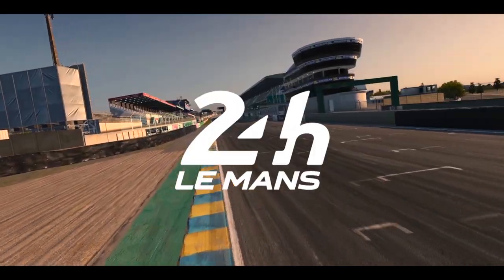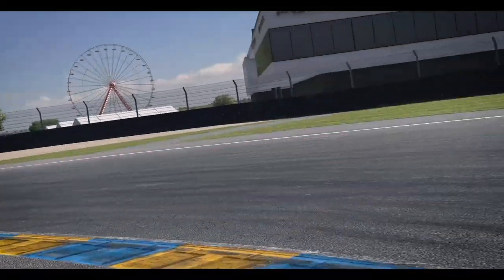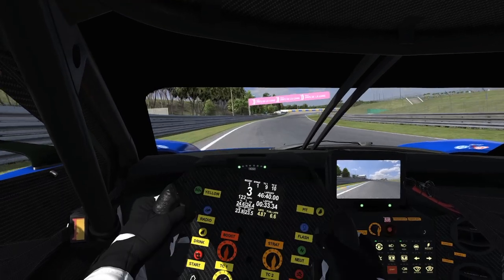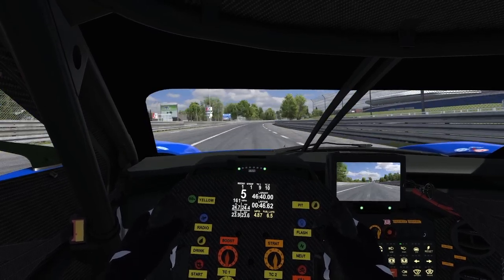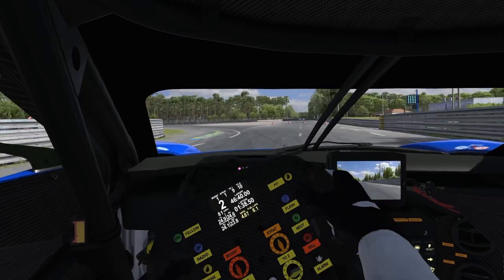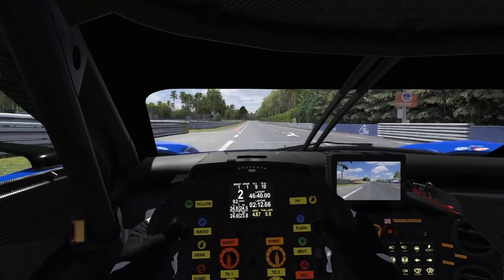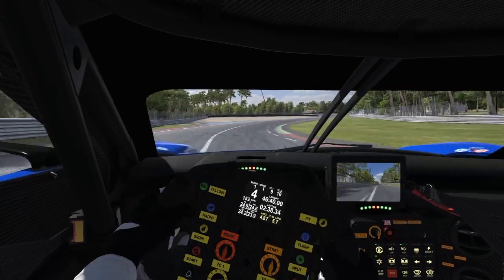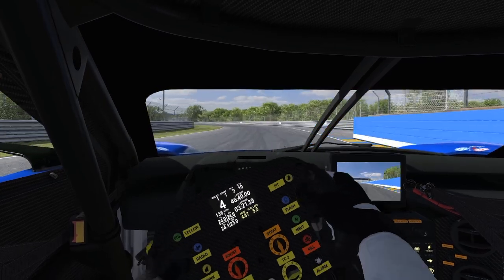Hot Lap Of Circuit De La Sarthe On iRacing In No. 68 Ford GT LM GTE-Pro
The 24 Hours of Le Mans is the most famous endurance race in the world, and for good reason. The Circuit de la Sarthe on which it's run is 8.469 miles long and comprised mostly of rough public roads, so even finishing the race it's an achievement in and of itself. Let Global Sim Racing Channel commentator Joe Peak walk you through a lap of the historic street circuit in the No. 68 Ford GT LM GTE-Pro, which finished first in its class in the 2016 race.